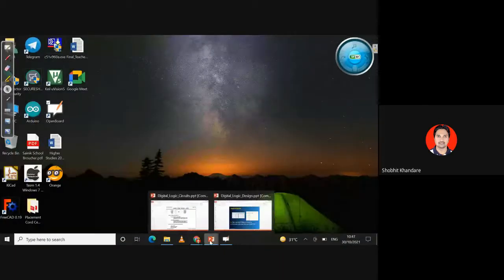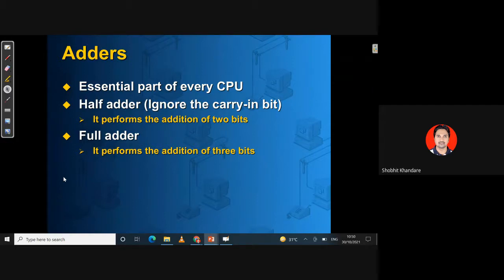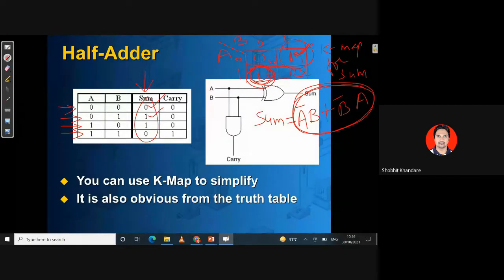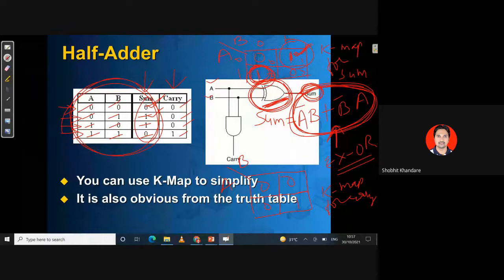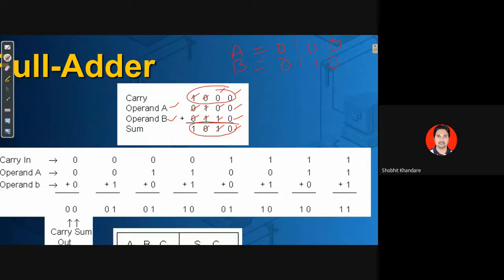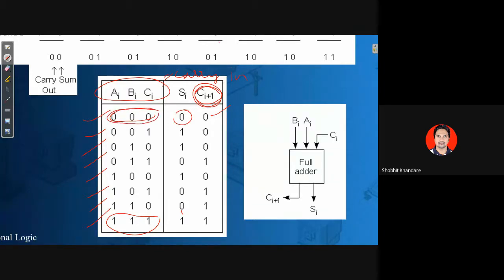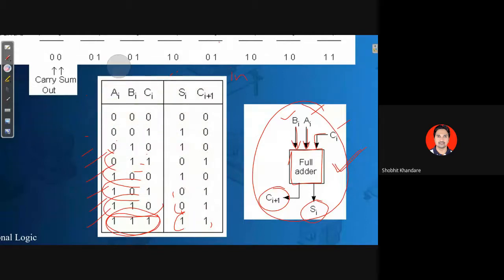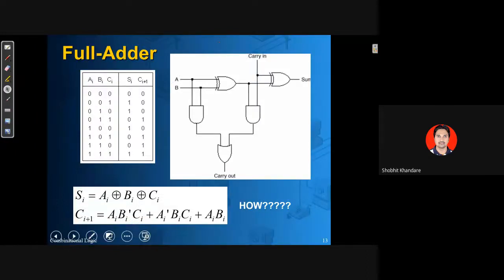Prof. Shobhit K. Khandare | Digital System Design | Lecture-23 | EXTC Sem-III (2021-22)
Combinational Circuits, Adder: Half Adder and Full Adder